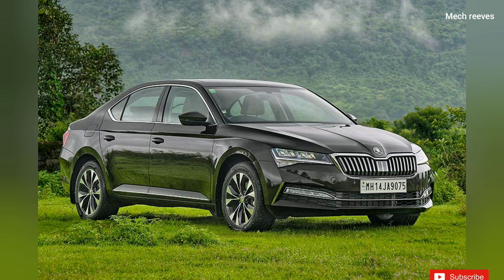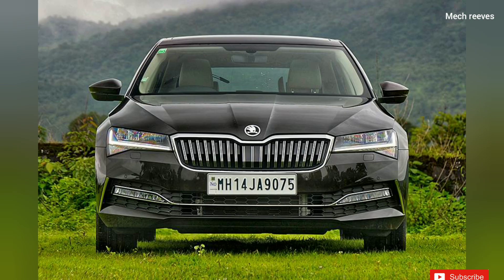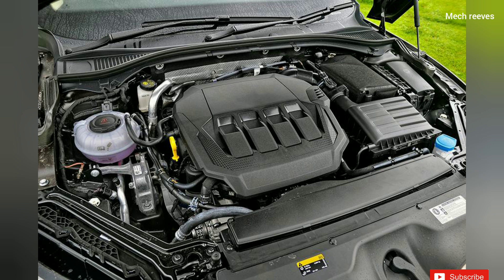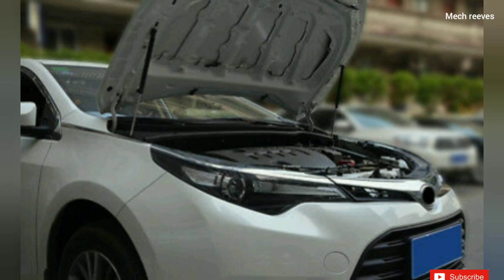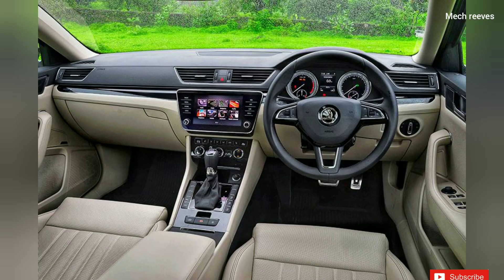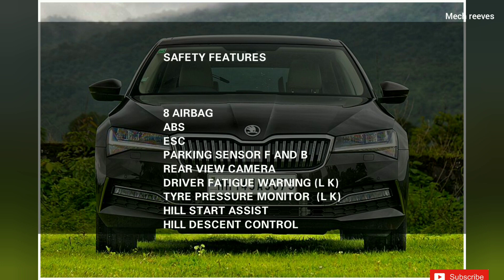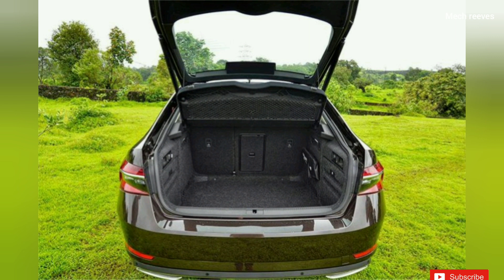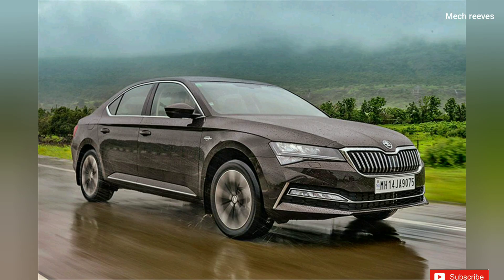Skoda superb 2020 Tamil| specification | engine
Hi guys this is mech reeves welcome to mech reeves channel this video about about Skoda and skoda superb 2020 specification ,engine , dimensions in tamil guys I dont tell price in video guys price is around 32 lakh. in safety features ESC full form is electric stability control. thank you guys for watching don't forgot to subscribe OUR CHANNEL. and like ,and comment ,don't forgot hit a bell icon for car news